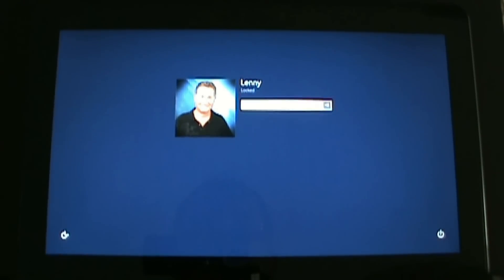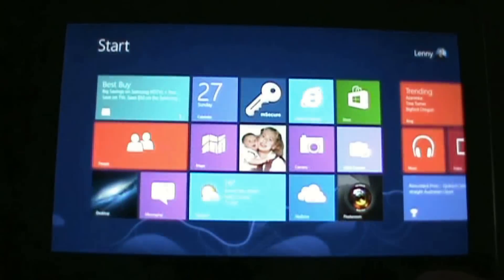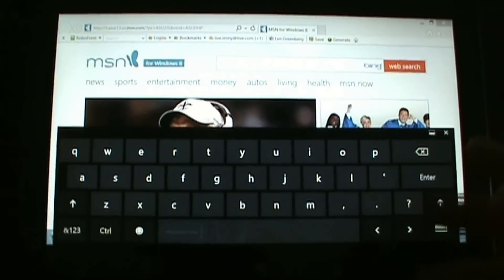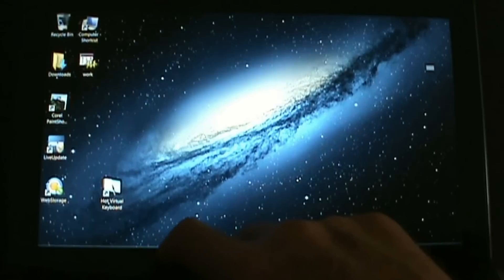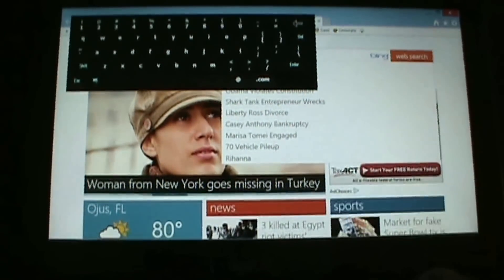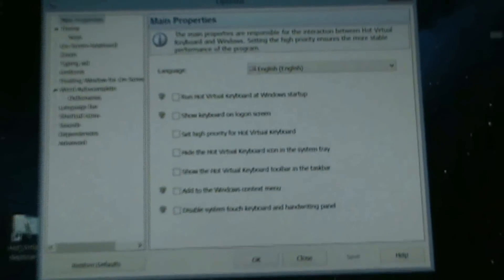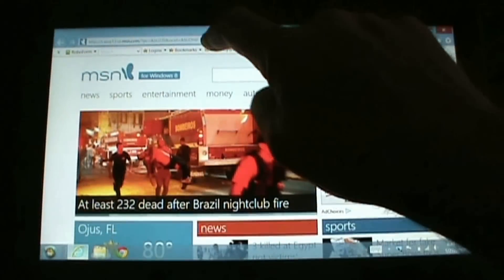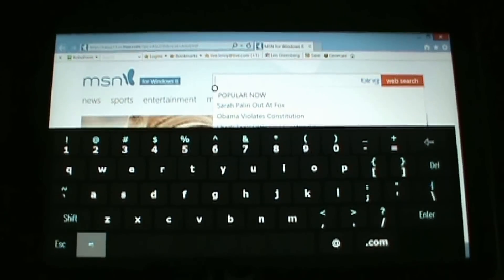Hot Virtual Keyboard on the Asus Vivo Tab TF810C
Hot Virtual Keyboard is a highly customizable keyboard that works great with the Asus Vivo Tab TF810C in both tablet and desktop modes.